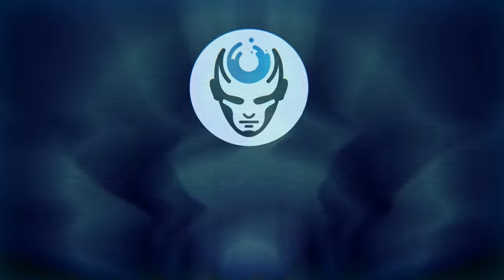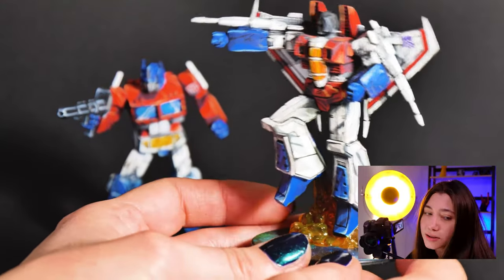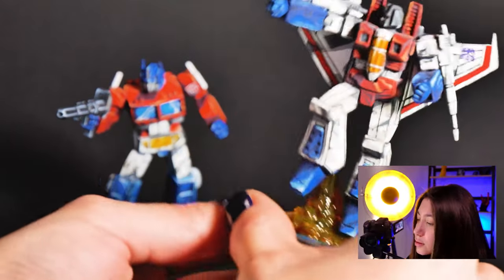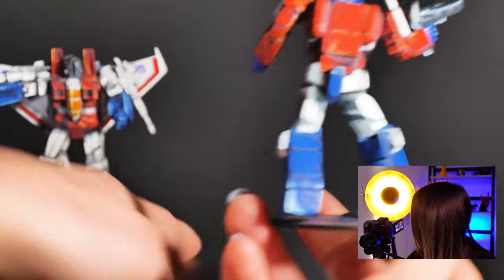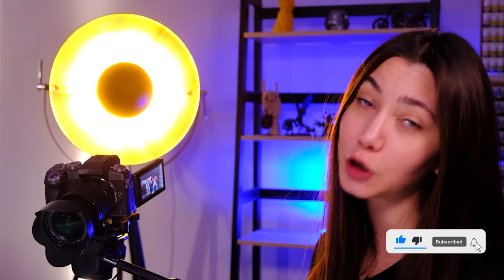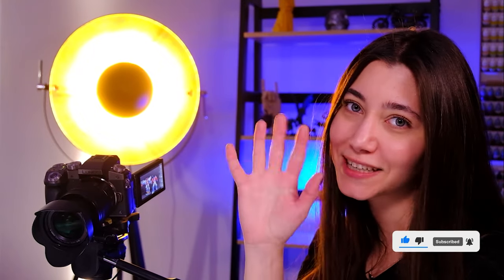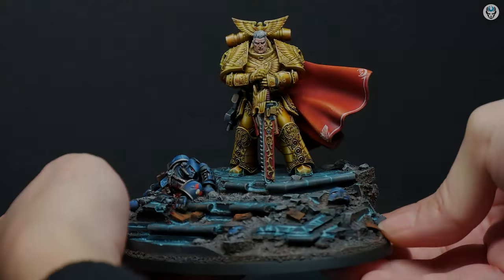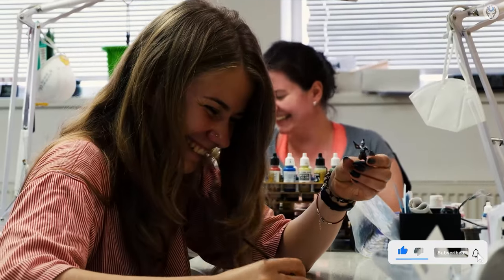TRANSFORMERS WIZKIDS - LVL 6 MINIATURE SHOWCASE 4K